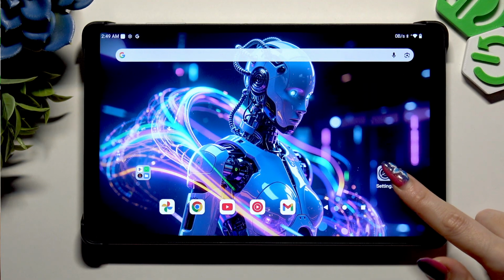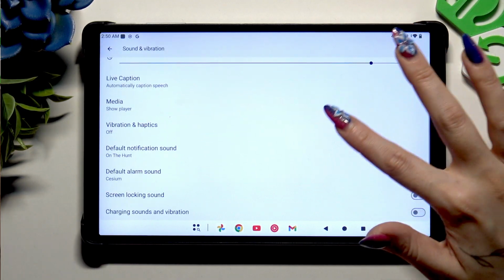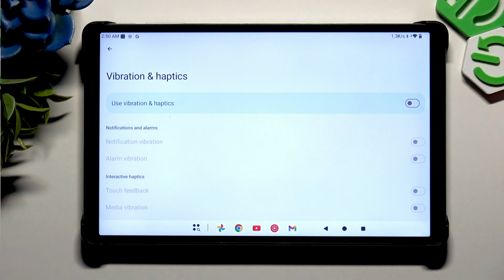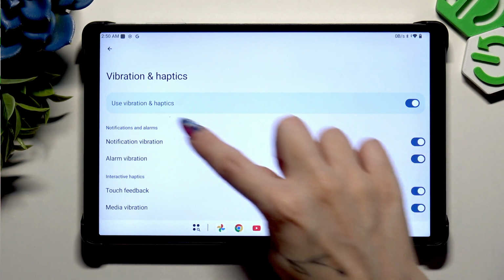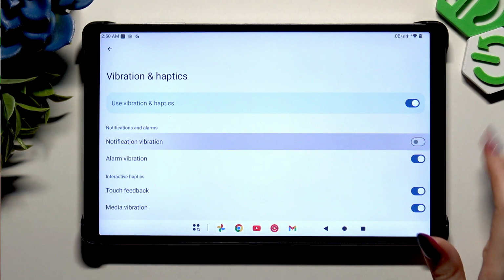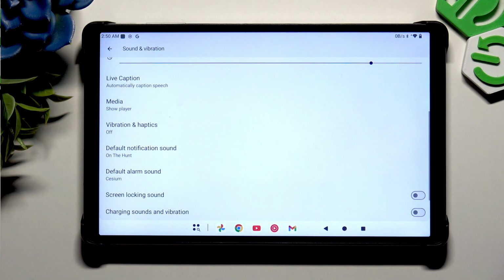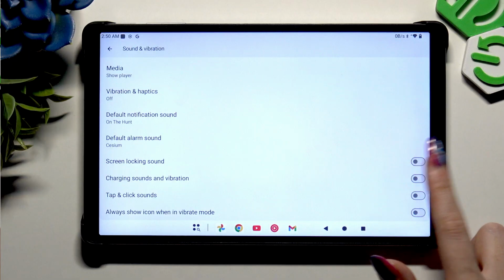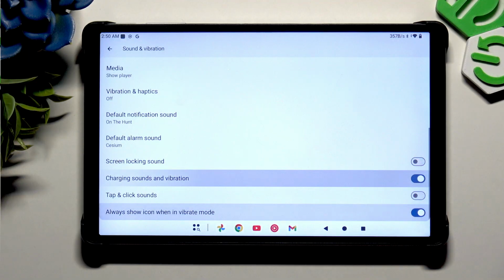XIAOMI Black Shark Gaming Tablet – How to Enter Vibration Settings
Want to customize how your XIAOMI Black Shark Gaming Tablet feels when it buzzes? In this video I show you exactly where to go and what to toggle so you get the right feedback for every situation. You'll navigate to Devices Settings → Sound and Vibration, then flip the master switch for Vibration and Haptics to turn everything on or off. From there, you can pick and choose specific feedback types for Notification, Alarm, Touch, and Media so only what matters gets through. I also cover how to control charging sounds and vibration separately, plus how to make sure the icon shows up when you're in Vibrate mode.

How to configure vibration settings on XIAOMI Black Shark Gaming Tablet?
How to turn off haptic feedback on XIAOMI Black Shark Gaming Tablet?
Can I disable charging vibration on XIAOMI Black Shark Gaming Tablet?

0:00 Intro - Black Shark Gaming Tablet vibration guide
0:08 Open Devices Settings and Sound and Vibration
0:23 Enable Vibration and Haptics switcher
0:35 Configure Notification, Alarm, Touch and Media
0:52 Scroll back to charging settings
0:57 Toggle charging sounds and vibration
1:04 Show icon in Vibrate mode
1:09 Outro - like, comment and subscribe